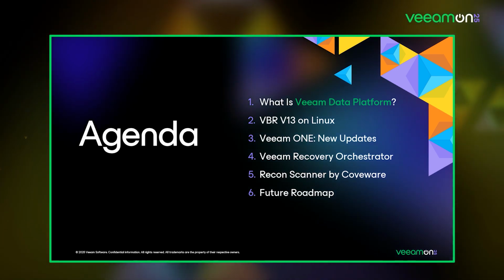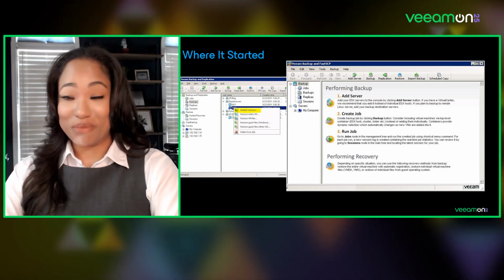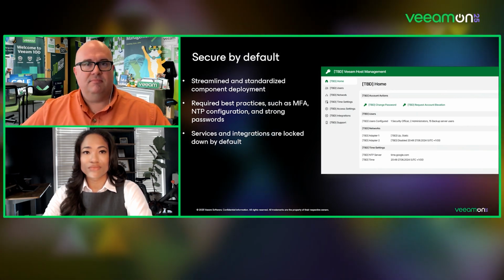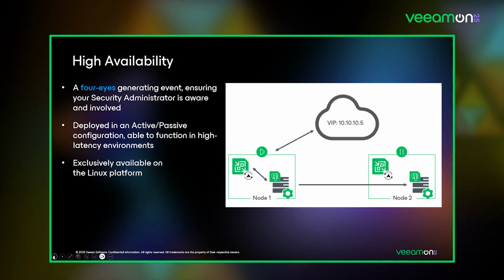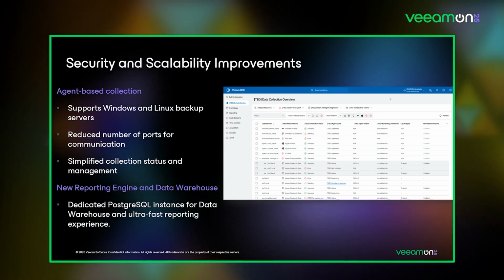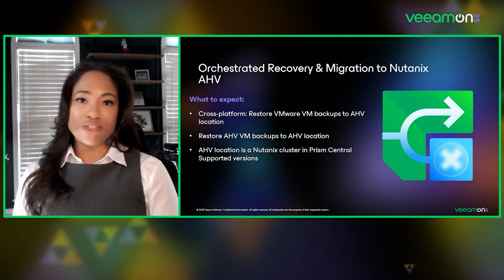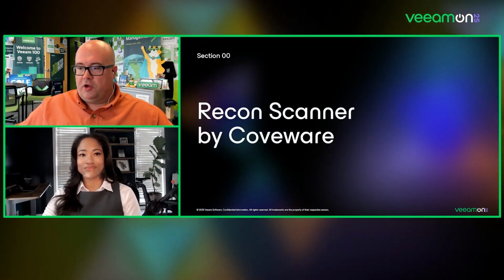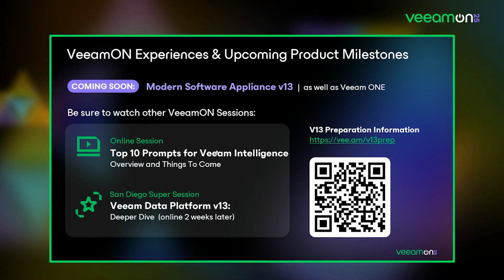Veeam Data Platform v13: Overview and Things To Come | VeeamON 2025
Veeam Data Platform v13 brings an incredible set of new and enhanced capabilities. In this high-level overview, you will get a tour of the highlighted V13 features across Veeam Backup & Replication, Veeam ONE, and Veeam Recovery Orchestrator. This session also will provide details of the capabilities of the Linux options for Veeam Backup & Replication as well as timelines for this important series of releases.